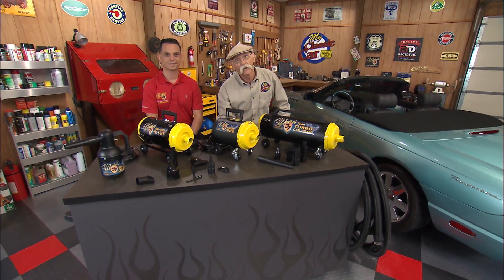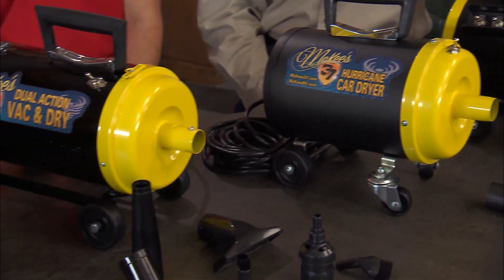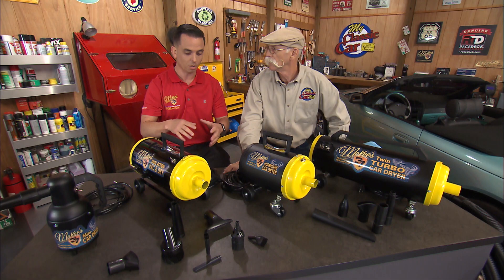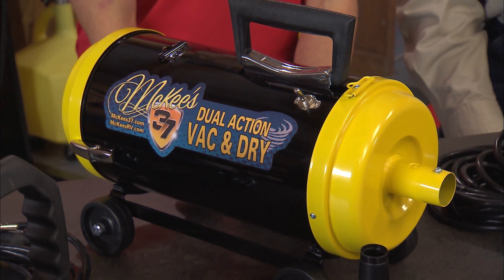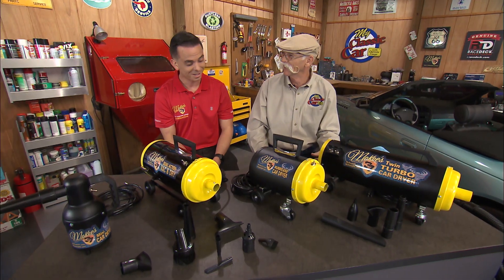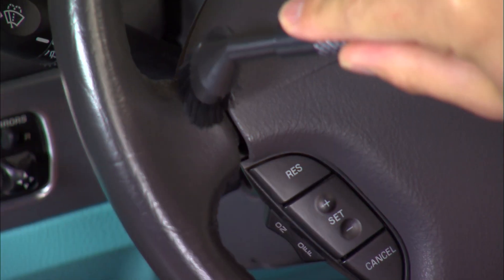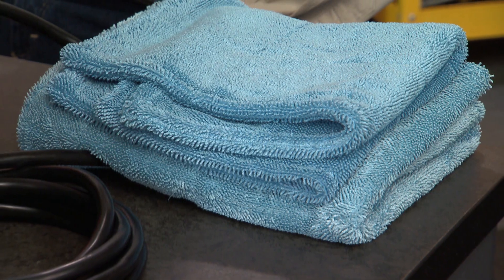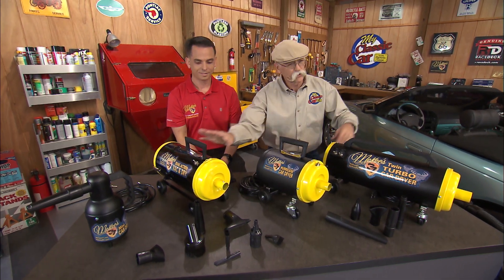McKee's 37 Vacuums, Blowers, & Car Dryers As Seen on My Classic Car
On this episode of My Classic Car with Dennis Gage, Managing Partner Nick Rutter showcases McKee's 37 vacuums, blowers, and car dryers.

McKee's 37 8.0 HP Twin-Turbo Car Dryer with 30 Foot Hose